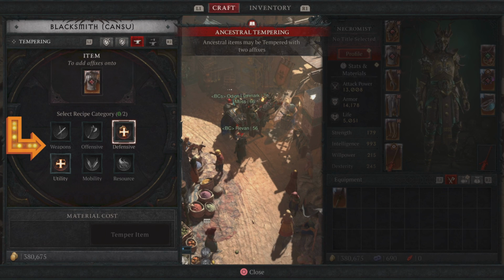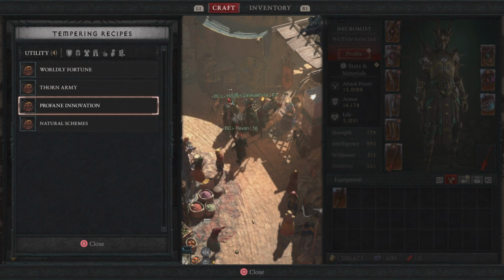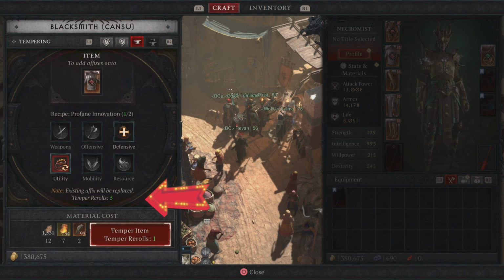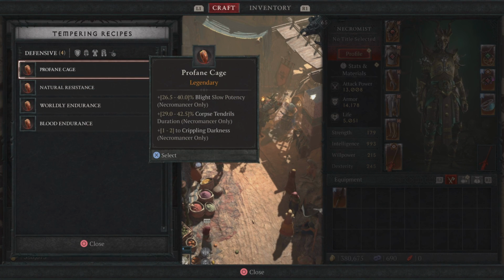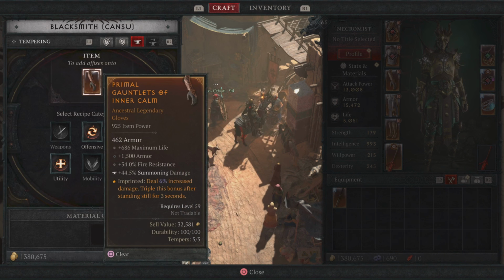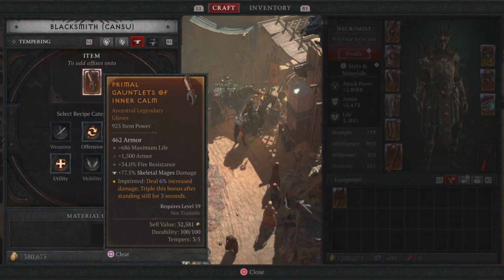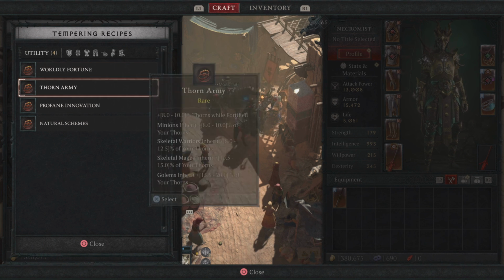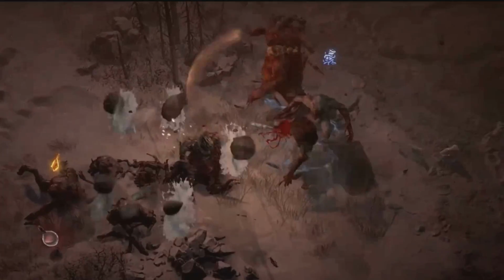Diablo 4: "Tempering Guide" How To Get The BEST Affixes For Your Gear (Loot Reborn)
Welcome back to another Diablo 4 Video, Today were going to show you how to get the Best Affixes for your armor and weapons! with season 4 we have a new "Tempering System" and i'll alk you thru it step by step so you can get the Bets out of your gear! now kick back relax and enjoy.

🎬TIMESTAMPS
0:03 Intro
Outro

🌎Links🌎